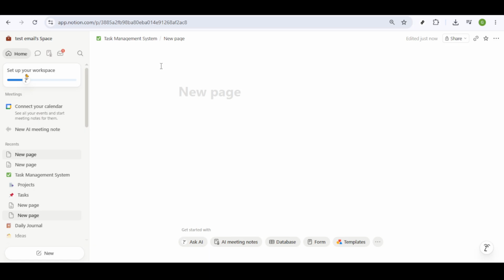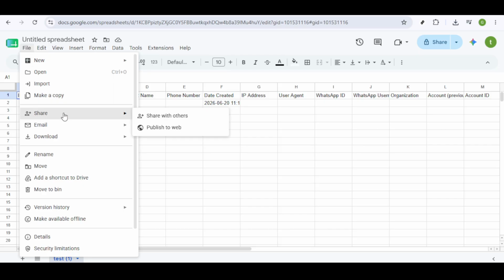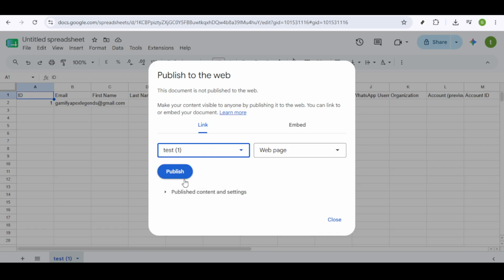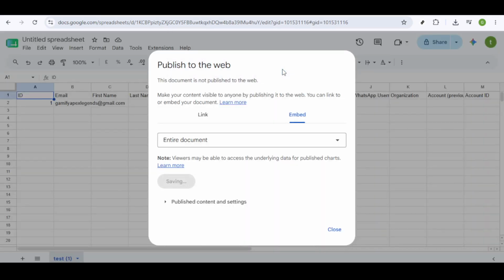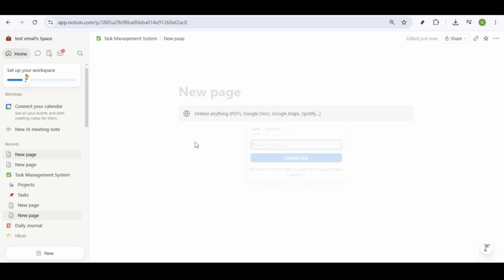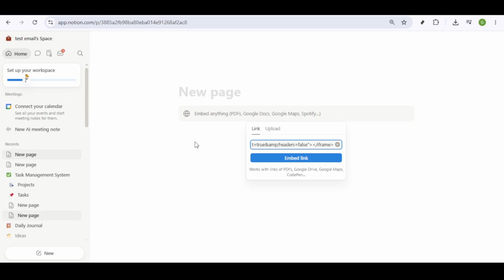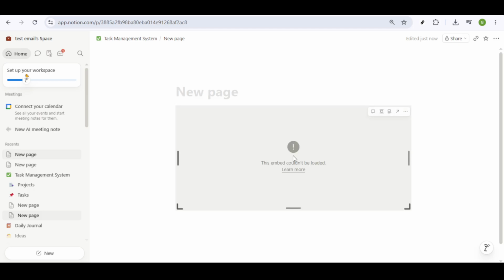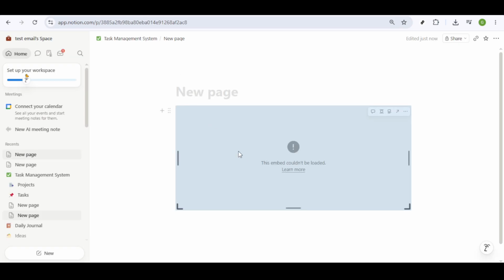How To Embed A Google Sheet In Notion